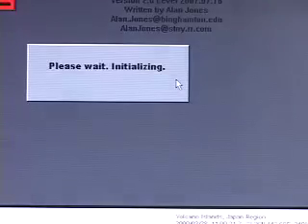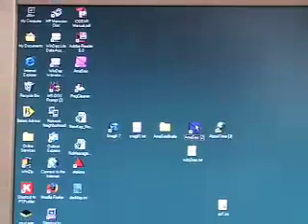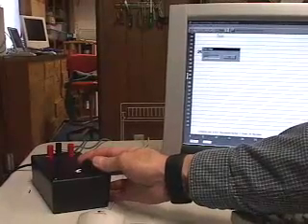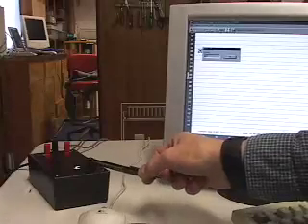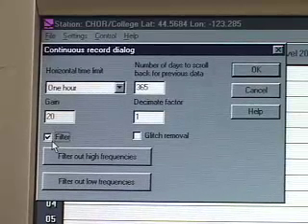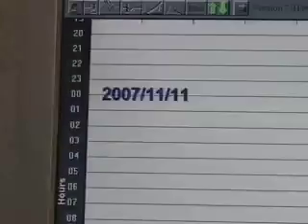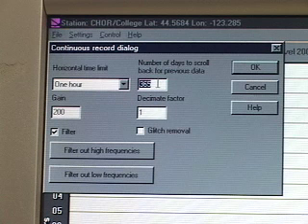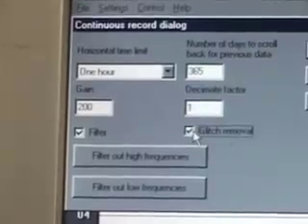Calibration - AS1 Seismograph Instructional Video